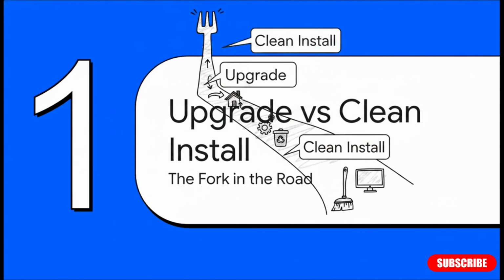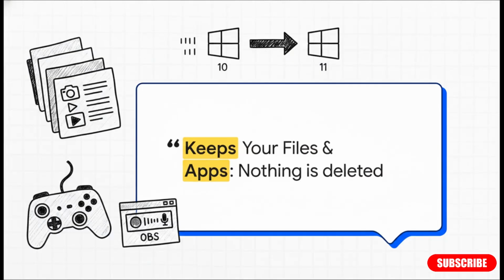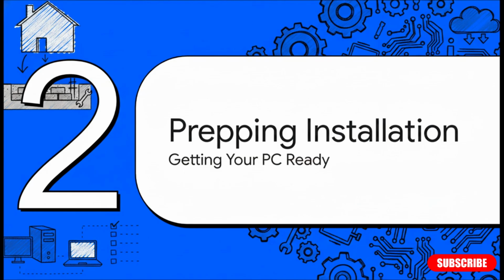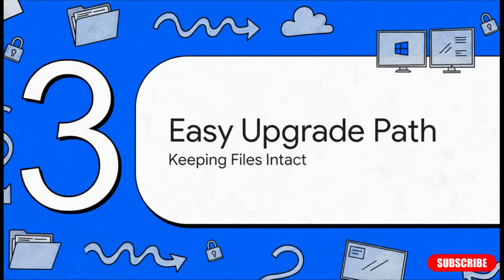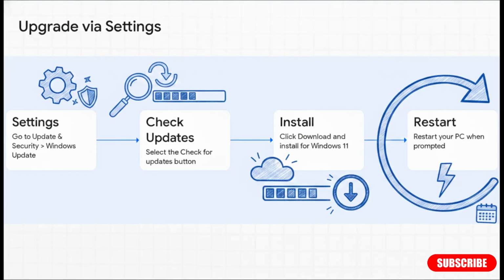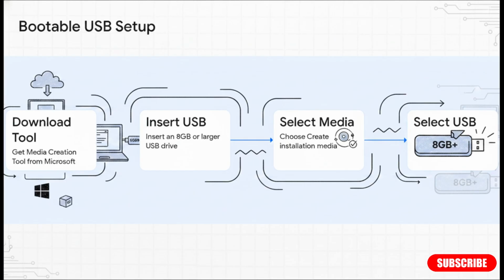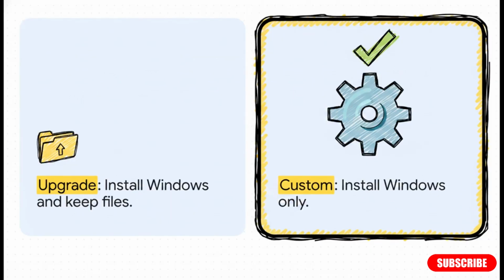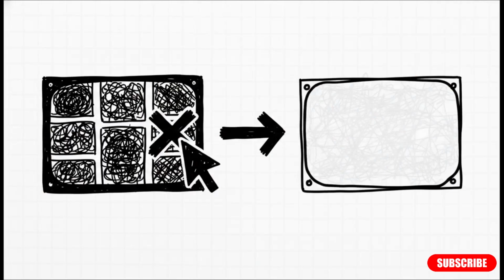Migration of Windows 11 | Learn how to migrate windows 11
Urdu Description:-
ajki is video me hum windows 11 migration seekhey gey k wo kis trha ki jati he agr apko ye video achi lgey to video ko like lazmi kriye ga or share krna mat bhooliye ga ta k ap k friends ka bhi faida ho skey shukria.

English Description:-
In today's video, we will learn how to perform Windows 11 migration and understand the complete process step by step.